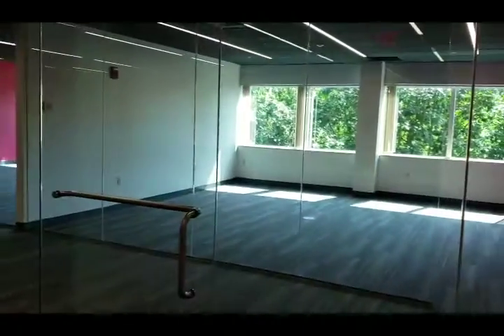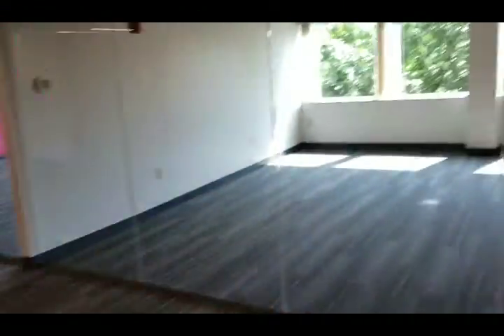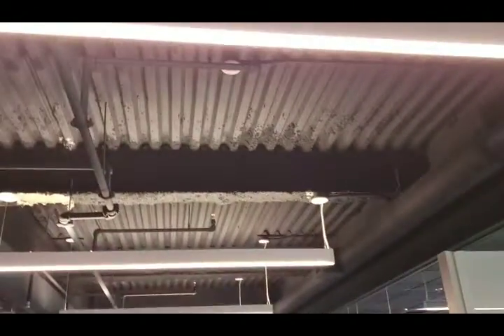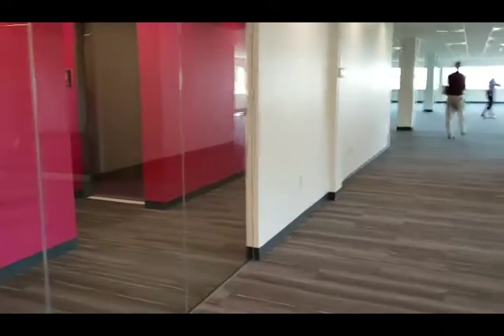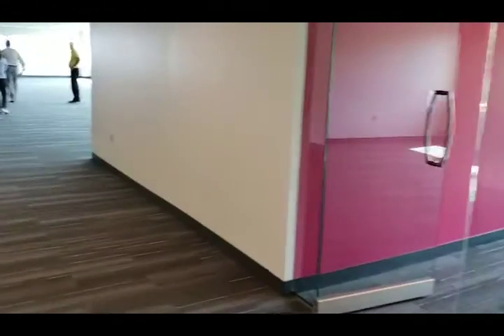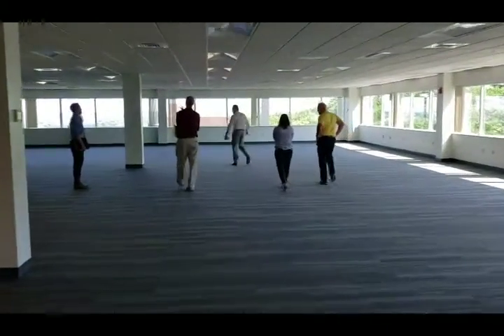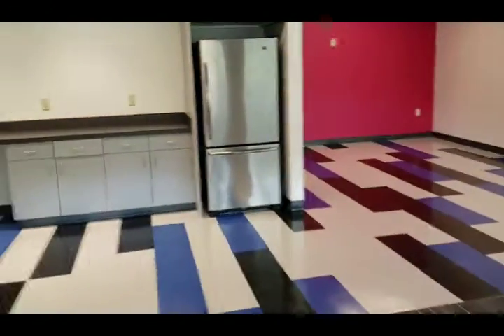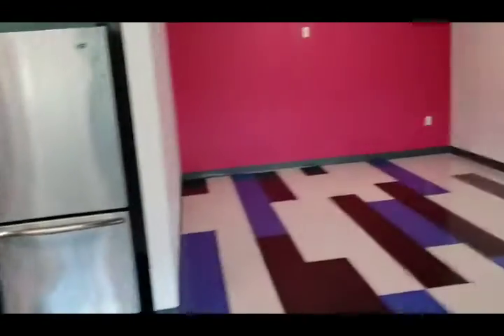300 5th xyz